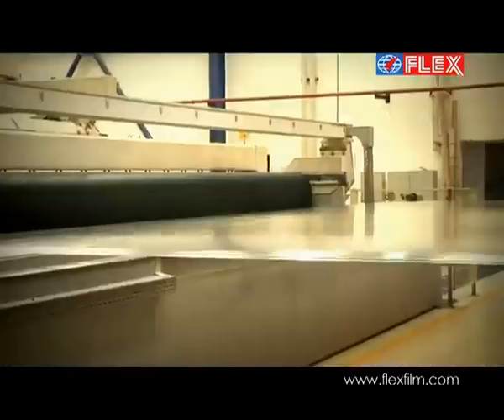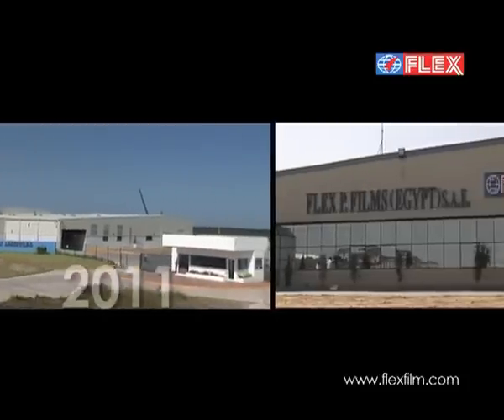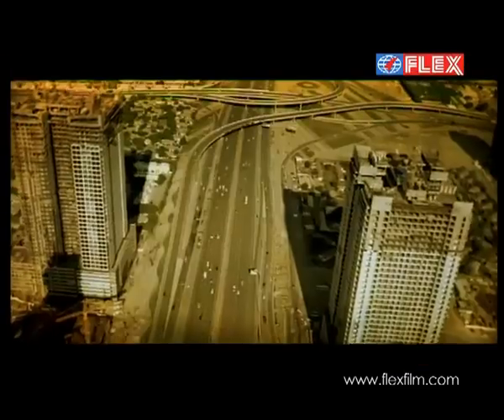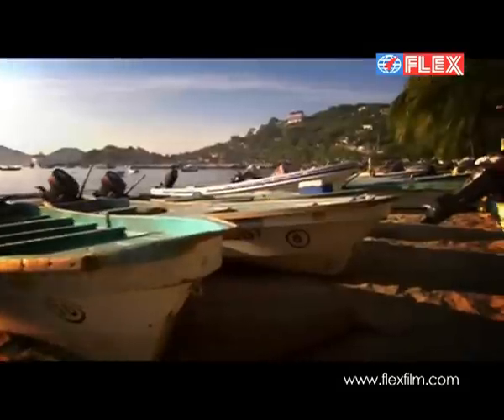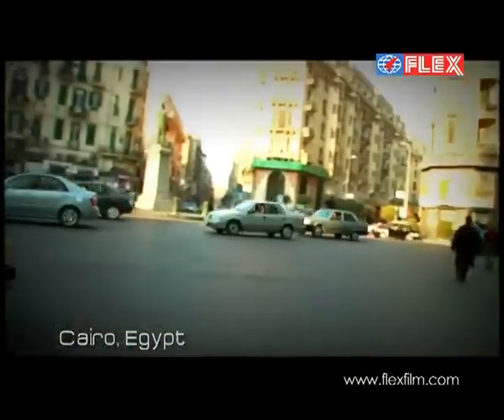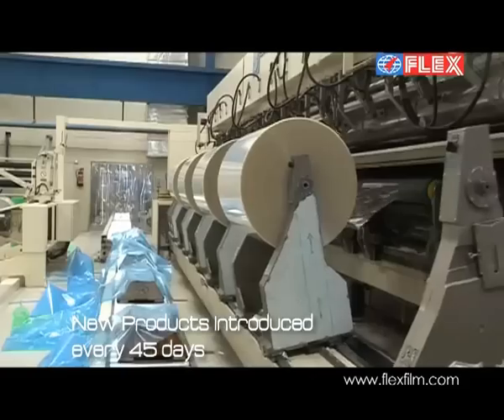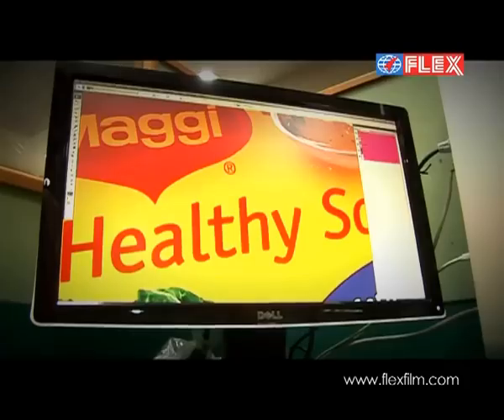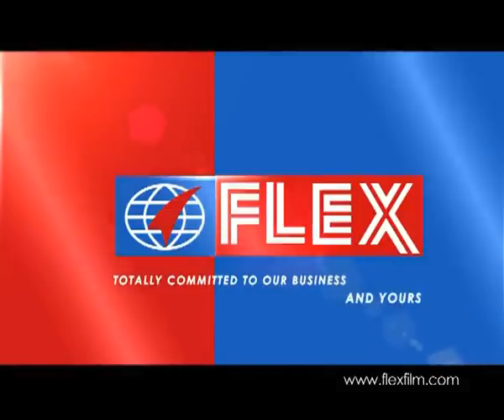Flex Group Corporate Film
Corporate Film for the Flex Group directed by Abbas Ali